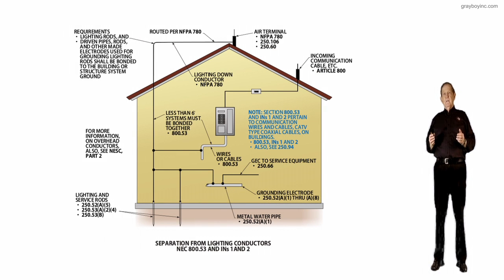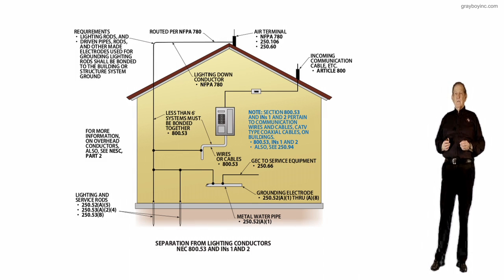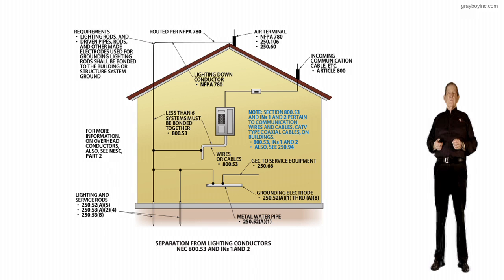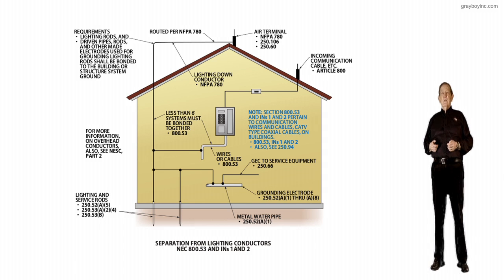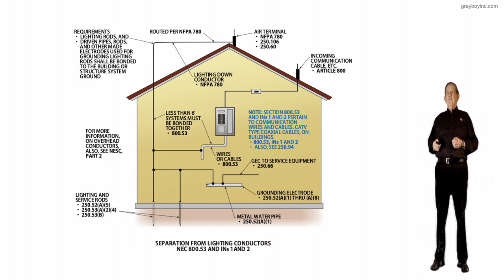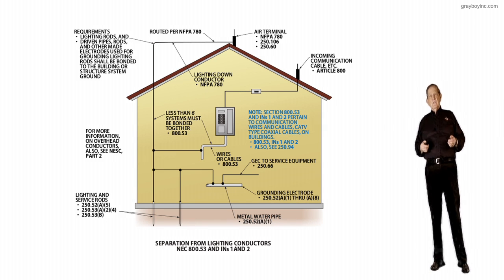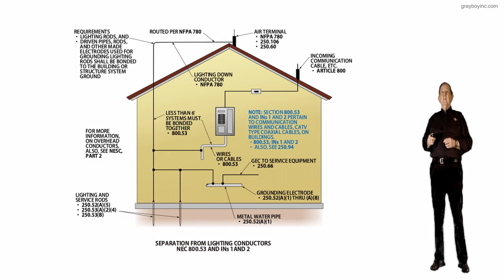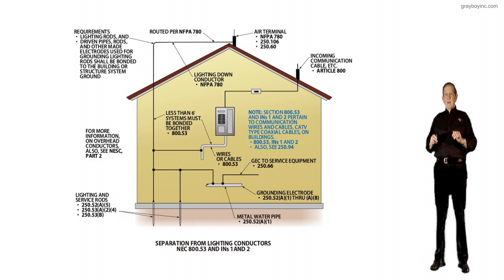800.53 and IN 1 and 2